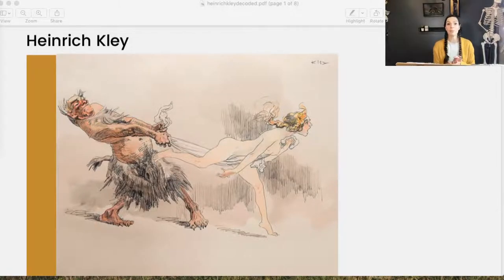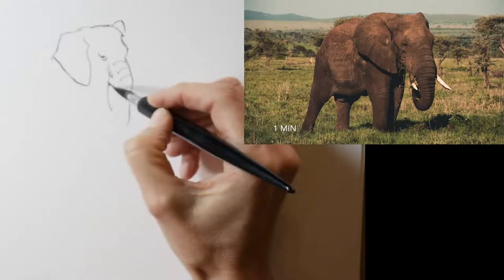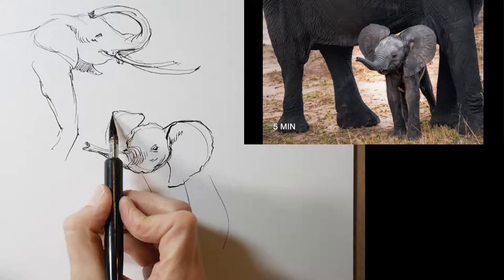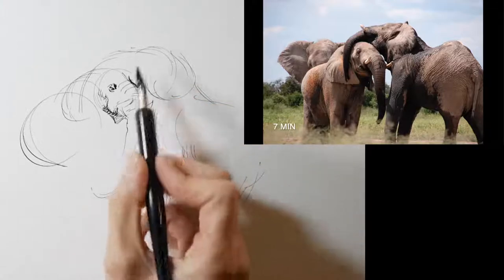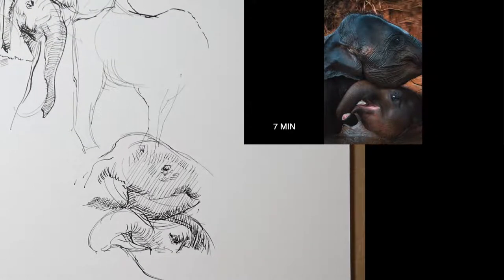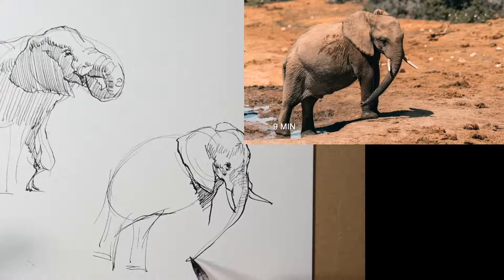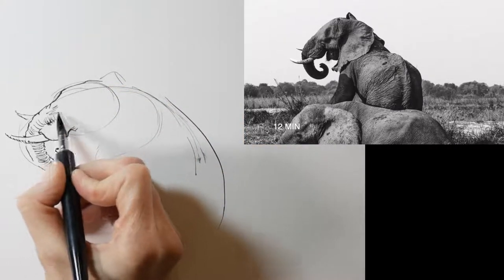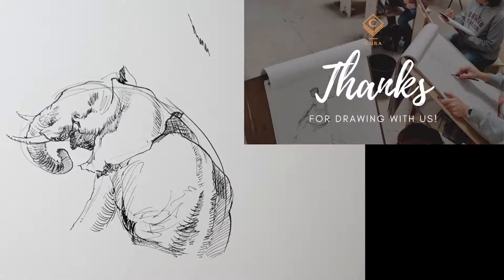Weekly Sketch Session SUBJECT: Animals; FOCUS: Confidence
This week we'll draw inspiration from the masterful Heinrich Kley who embodies effortless confidence and joy in his drawings.
We'll draw elephants and I'll pull apart the techniques and mindset he displays with his work.
Our focus will be on ditching perfectionism and embracing good technique AND courage, knowing full well that sometimes we'll crash.
Images range from 1-12 minutes.
Since Kley is a master at pen & ink I'll be using various pen & ink tools, but you can follow along with any tools you have.

Are you on my insider’s list yet? Sign up to get weekly drawing and creativity tips and you’ll get a free workbook on How to instantly improve your drawings, or get a Pen & Ink Materials guide when opting in